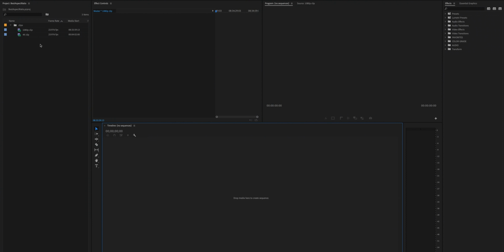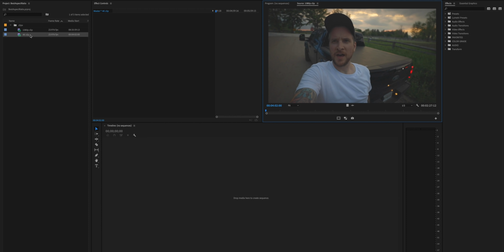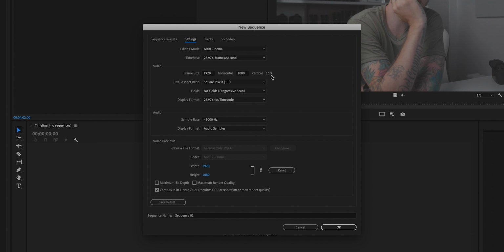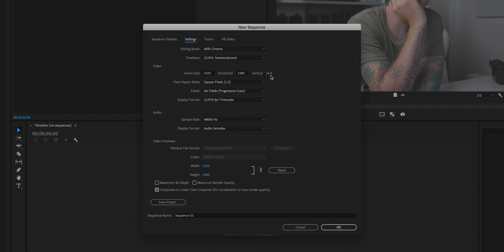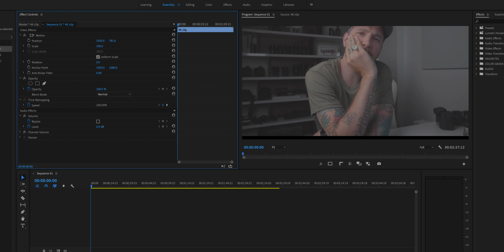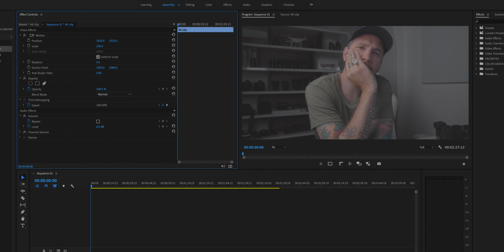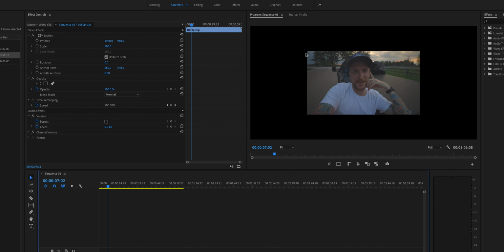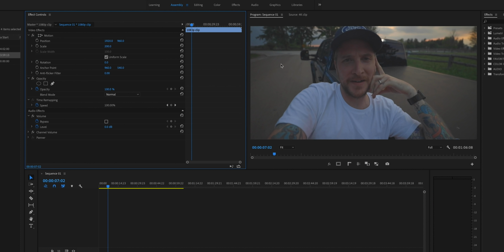MAXIMIZE your video Potential on YouTube!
My 2019 KIT for Filmmaking, Photography & Vlogs:
Camera Bag
Camera Bag Organizer Pouches
ND Filters
Cheaper Filter Case